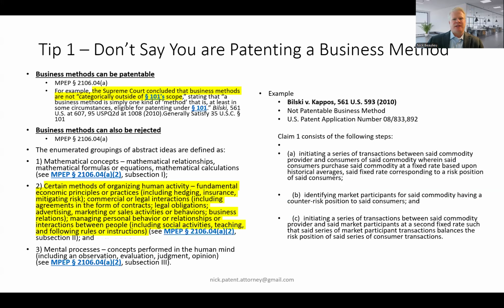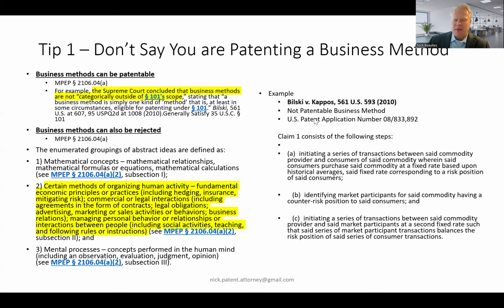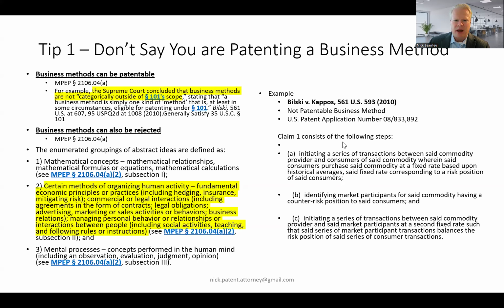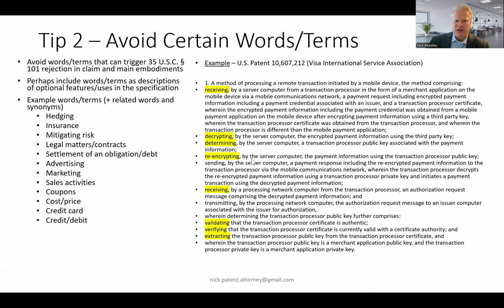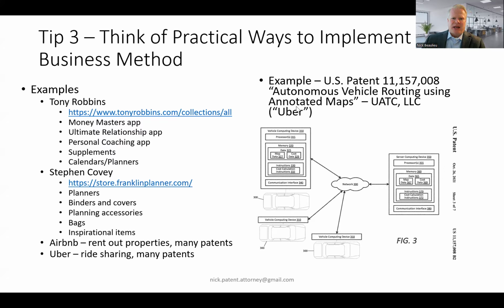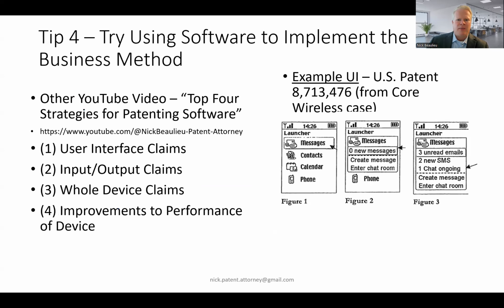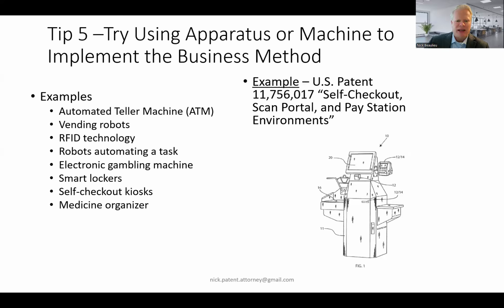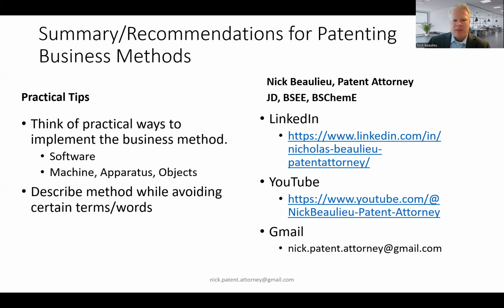Top 5 Tips for Patenting Business Methods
Are you an entrepreneur, inventor, or startup founder looking to patent a business method? In this video, I share my top 5 expert tips to help you navigate the patent system and improve your chances of getting your business-related innovation approved.

Here’s what you’ll learn:
✅ Tip 1: Don’t explicitly call it a “business method”
✅ Tip 2: Avoid words or terms that trigger rejection
✅ Tip 3: Emphasize practical, real-world applications
✅ Tip 4: Use software to implement your method effectively
✅ Tip 5: Include an apparatus or machine to strengthen your claim

These tips can help frame your invention strategically, making it more likely to succeed in the patent process.

Whether you’re filing your first patent or refining your approach, these strategies can protect your ideas and maximize your business potential.